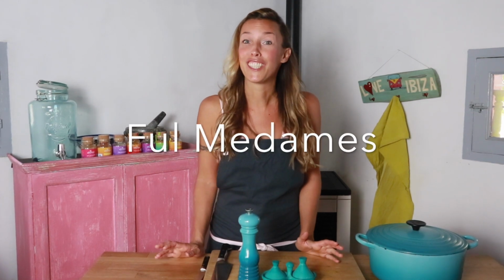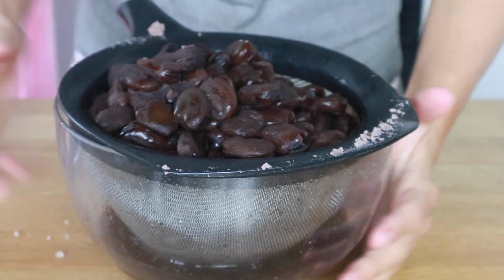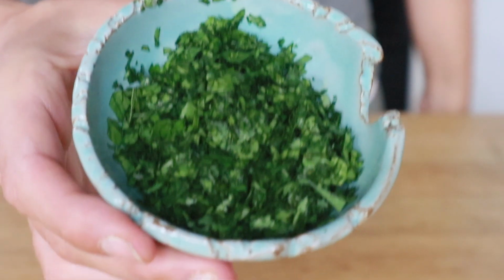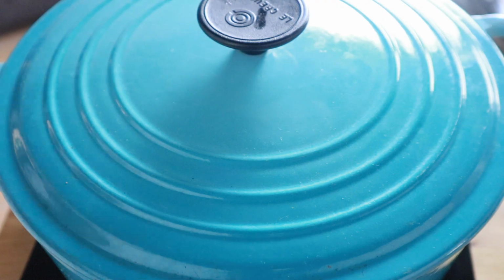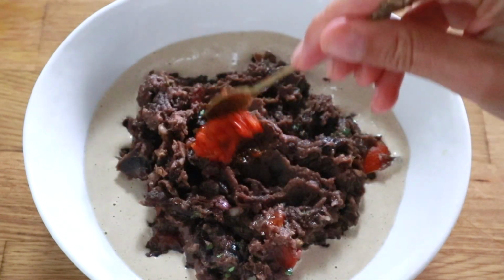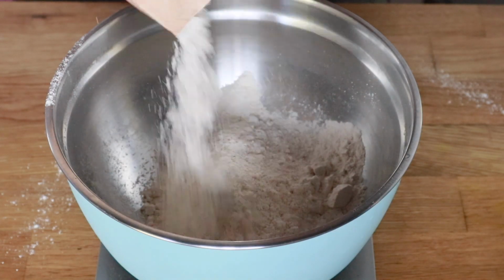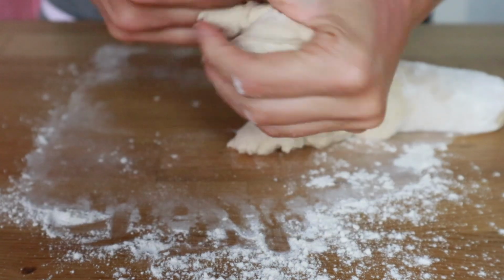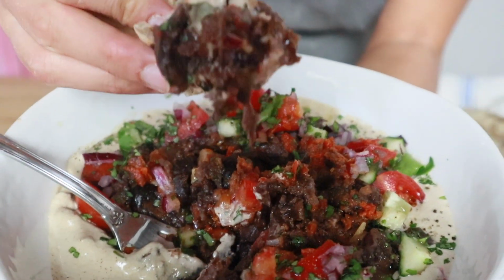FUL MEDAMES - Vegan Street Food homemade #6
This classic Egyptian vegan breakfast Ful Medames, or easier pronounced: Quick and easy Arabic Style Fava Beans. Easy to follow recipe of Ful Medames (Foul Mudammas) with fresh toppings, such as tomatoes, cucumber, sun-dried tomato paste, cilantro and red onion. Learn also how to make your own fresh and healthy flatbread with just a few ingredients.

RECIPE of FUL MEDAMES:
Ingredients for the Ful:
4 cups cooked fava beans (either soaked and boiled or canned) + cooking water, or regular water
2 garlic cloves, crushed
1 tablespoon cumin seeds
olive oil
salt

Instructions:
Heat olive oil over medium high heat. Add cumin seeds and wait until they begin to splutter. Add garlic and salt, roast for a minute and add your fava beans together with their cooking water or use regular water. Cook for about 15 minutes until they are soft and creamy. You can also mash them with a potato masher, depending on your desired consistency. The ful is ready!  Now it is time to get creative to add all your (optional) toppings!

TOPPINGS for FUL:
Cherry Tomatoes, halves
Tomato cubes
Cucumber cubes
Fresh cilantro
Red onion, finely diced
Sun-dried-tomato Paste
Good quality olive oil

Instructions: I incorporated half of the toppings into the ful. The rest I added on top. My favorite way to serve it, is on a tahini sauce with freshly made pita bread.

RECIPE for yeast-free PITA BREAD (FLATBREAD):
Ingredients:
250 g flour
around 180 ml water
pinch of salt
1 tablespoon olive oil

Instructions:
Add flour to a bowl. Add salt and olive oil (both optional). Little by little add water and begin to knead a dough. If too dry, add a bit more water. If too wet, a bit more flour. Be patient here and knead for about 4-5 minutes until you have a smooth dough.

Take a chunk and form a little ball. Flatten it out and roll it with a rolling pin on both sides. Heat a pan over high heat. Add your pita bread. Flip it after around 5 seconds and flip it back onto the other side. It should bubble up. Depending on the type of flour it will behave a little differently (I used flour with Spelt).

If you make this recipe, please let me know and tag me on instagram @ahimsaplantkitchen. I would love to see your beautiful creations 💜.